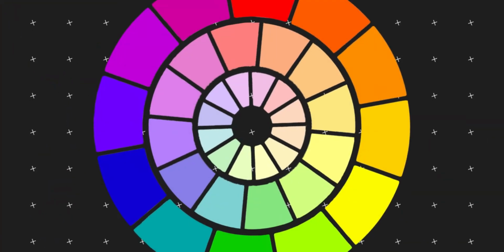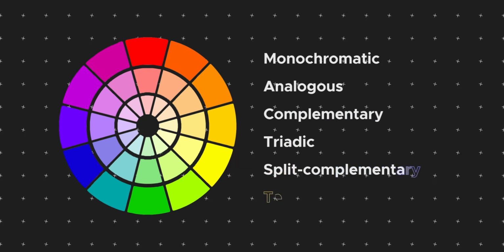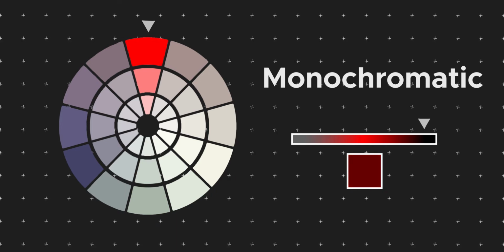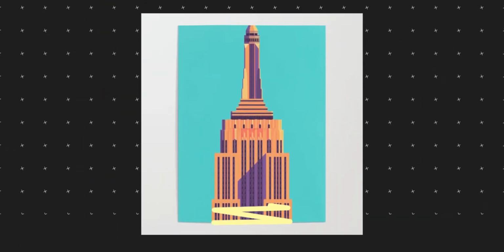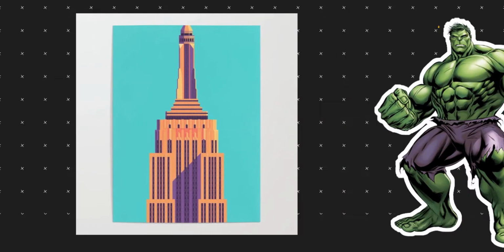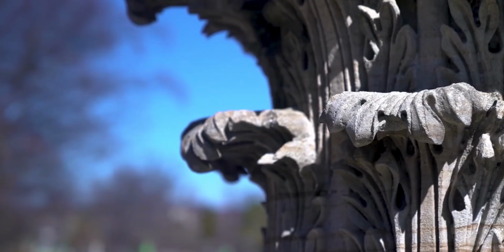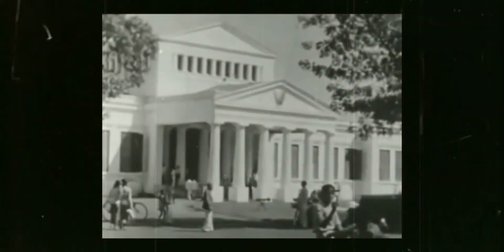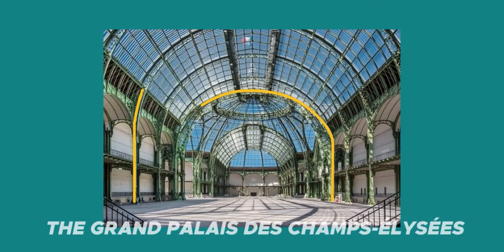This is how colours and style affects building.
[ENGLISH SUBTITLED]
This video is our project for Architectural Communication Technique class in our university

Colour is an integral element of our world, not just in the natural environment but also in the man-made architectural environment. Colour always played a role in the human evolutionary process. The environment and its colours are perceived, and the brain processes and judges what it perceives on an objective and subjective basis. And of course, colour greatly affects the style of a building, but before that let’s see how architects use colour in their work.